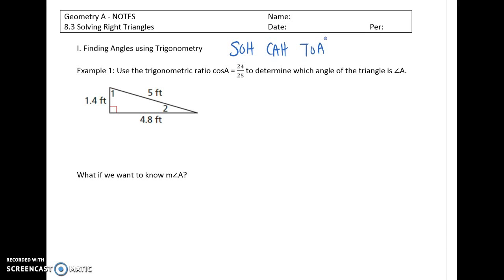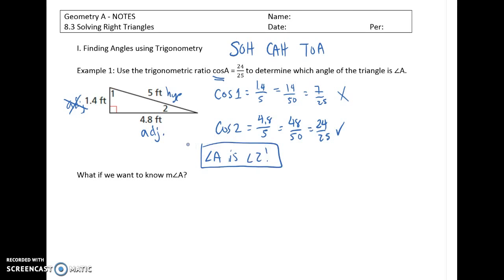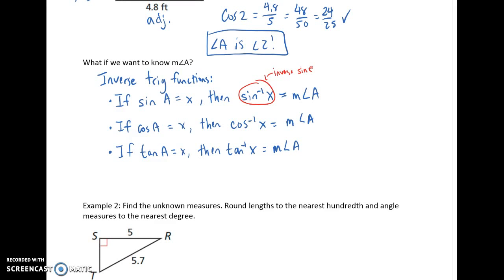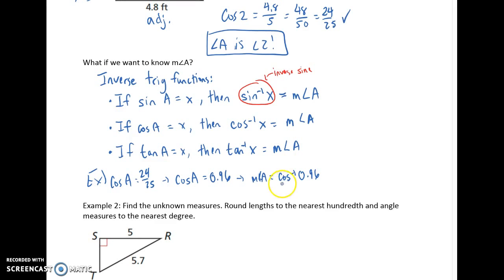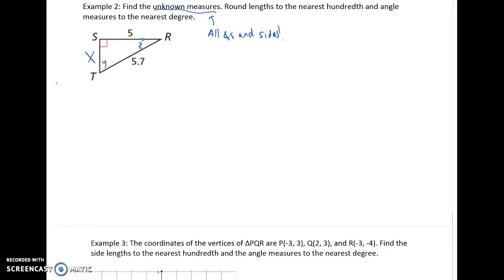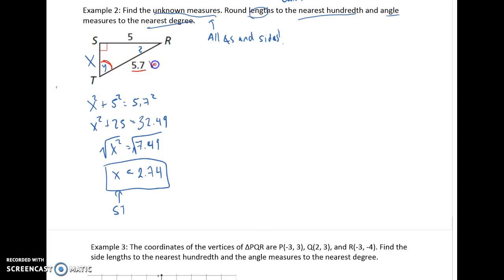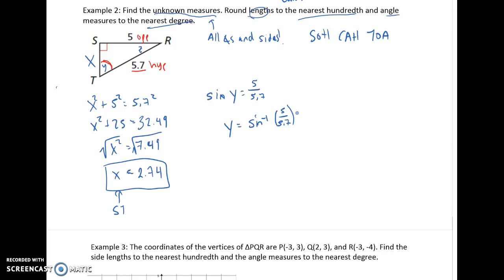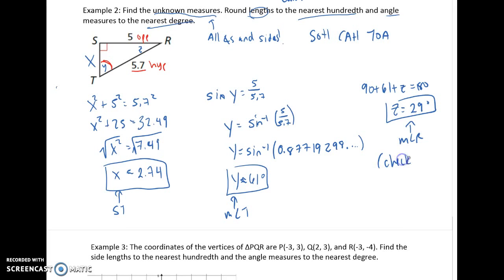9.5 Solving Right Triangles